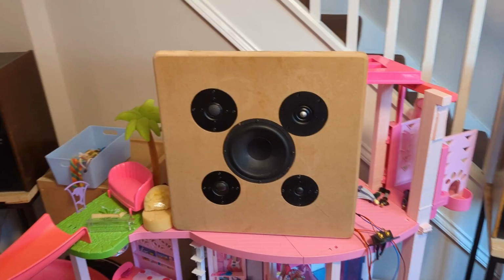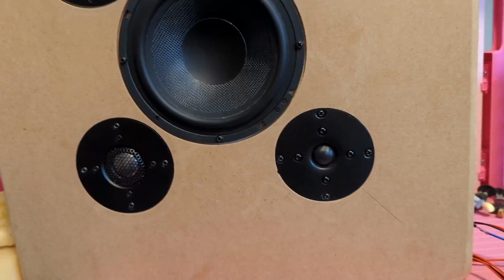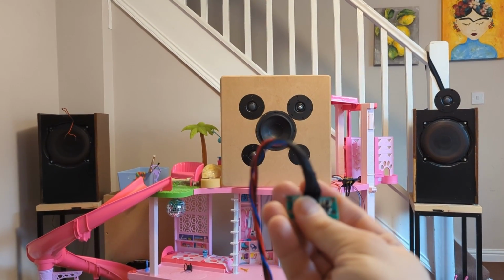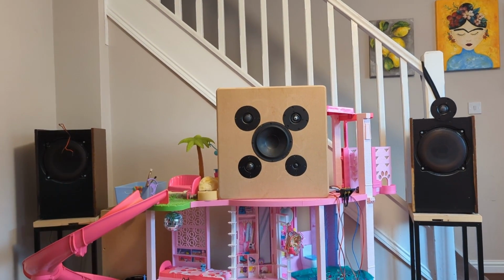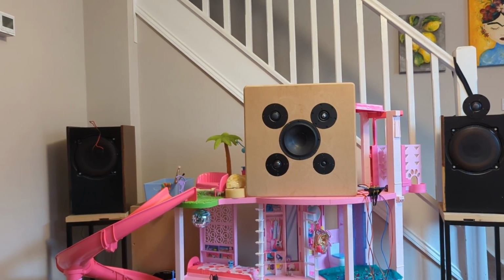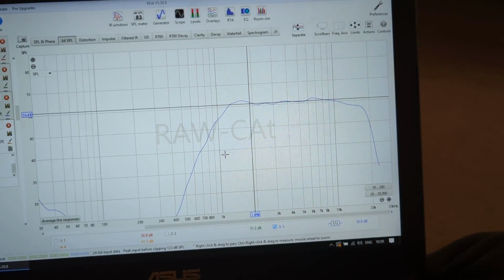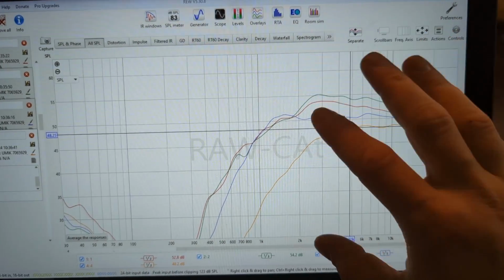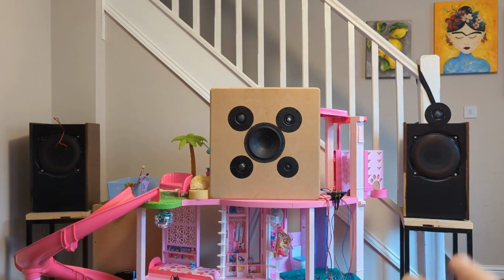Tweeter ABCD listening test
Music from Uppbeat (free for Creators!)